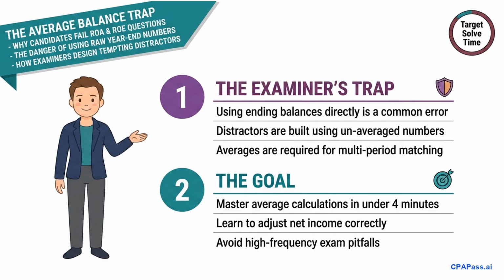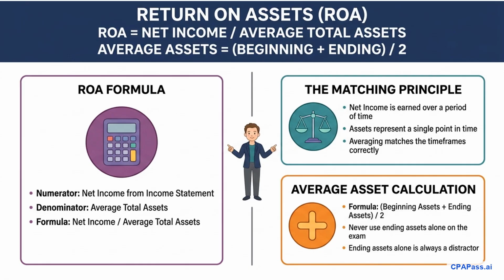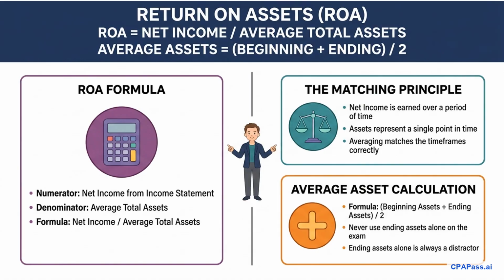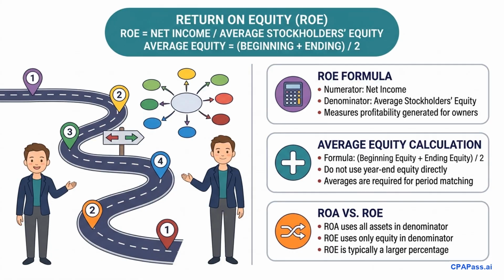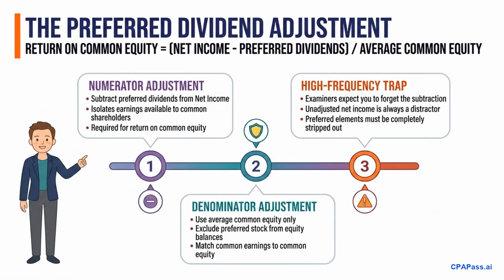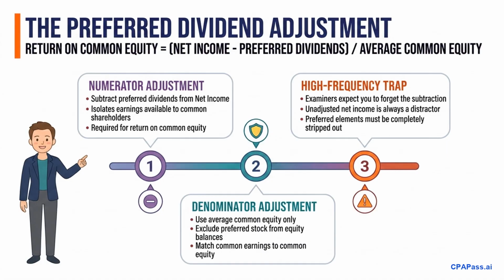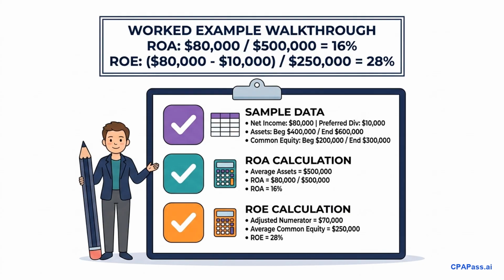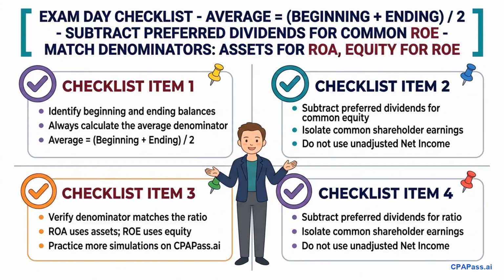ROA & ROE Calculations: Avoid the Average Balance Trap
Learn how to avoid the common average balance trap when calculating Return on Assets (ROA) and Return on Equity (ROE) on the FAR CPA exam. This lesson breaks down the formulas, explains why to use average balances instead of year-end numbers, and covers the preferred dividend adjustment. Master these steps with a practical walkthrough to solve these ratio questions accurately.